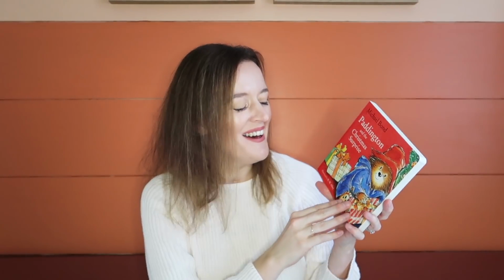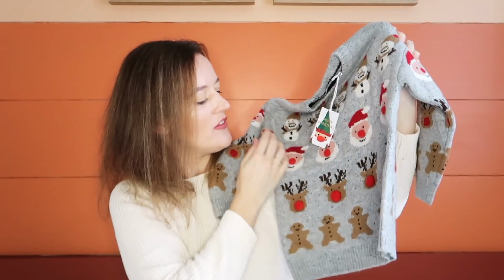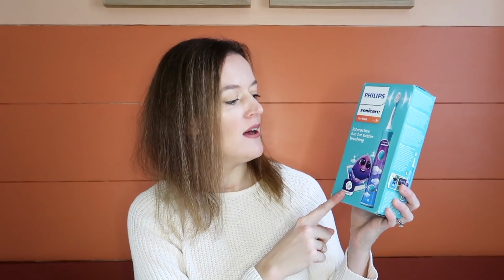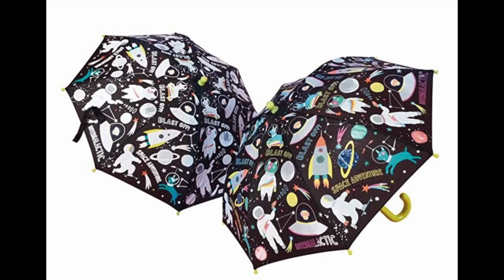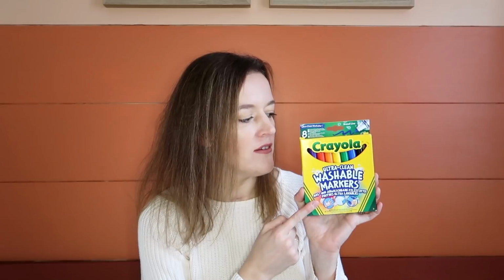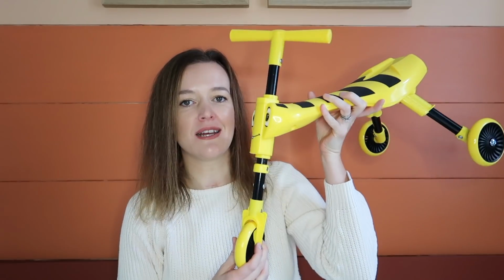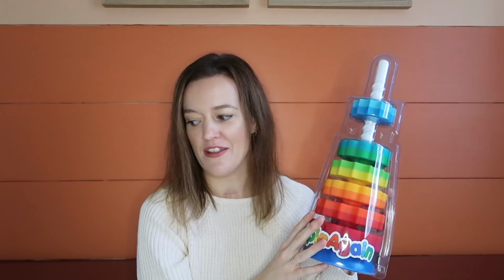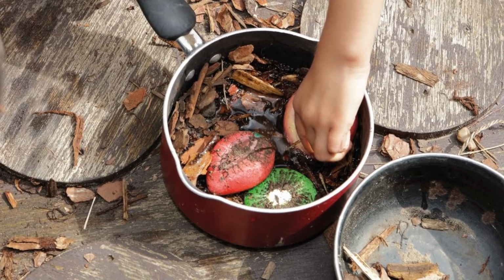Kids Christmas Gift Guide 2021 - 4yr old & 18m old triplets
Today's video is giving you a look into what our 4 children will be getting for Christmas this year. Oscar will be 4.5yrs and the triplets will be 18m.

The gifts shown are gifts from us as well as from family and friends so hopefully there are lots of ideas.

SKIP TO
1st December Box (2.27)
Oscar's Presents (12.00)
Triplets' Presents (25.14)

You can find the link to the products mentioned below

I am a mum to a 4yr old boy and 18 month old triplet boys. In my previous life I was a primary school teacher and then teacher trainer. I'm now a full time mum and live in Ireland.